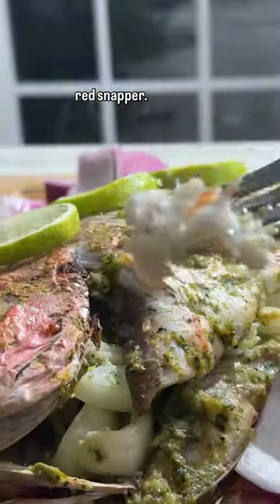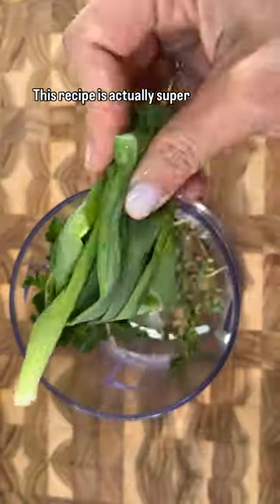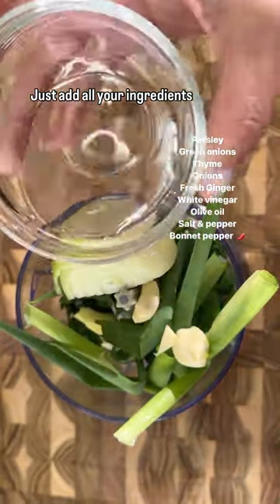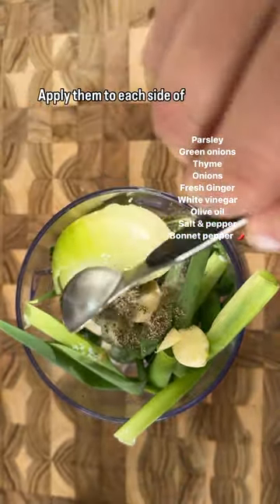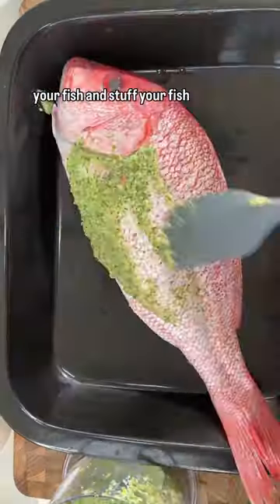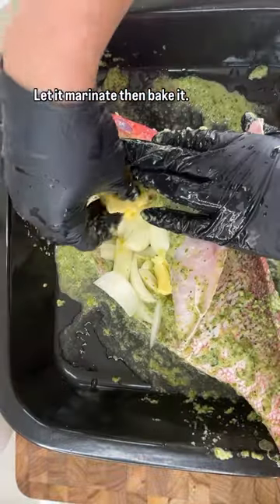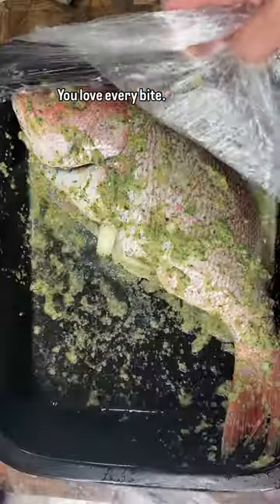Easy Roasted Whole Red Snapper 💥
Easy Baked Whole Red Snapper 💥
I marinated with fresh herbs, ginger & onions! So good!

INGREDIENTS
2 lbs whole red snapper (got it cleaned at the market)
1 sweet orange
1/2 onion sliced
A few pieces of butter

Seasoning
Handful of fresh parsley
Handful of fresh thyme
1/2 white onion
2 green onions
4-5 garlic cloves
1 tsp fresh ginger
1/2 bonnet pepper (very spicy, optional)
2 Tbsp extra virgin olive oil
2 Tbsp of white vinegar

DIRECTIONS
1. Prepare your seasoning by adding ingredients to a food processor. Then, blend them well.
2. I bought my fish already cleaned, so I skipped that step. Most grocery stores will offer that option free of charge.
3. Apply seasoning to both sides of the fish and stuff your fish with some onions and a few butter cubes. Squeeze 1 sweet orange on the fish (optional). Cover the fish well with plastic wrap and let it marinate for at least 30 minutes or overnight (which is what I did).
4. Preheat oven to 430F.
5. Bake the fish for 20-30 minutes or until it reaches an internal temperature of 145F in the thickest part of the fish.